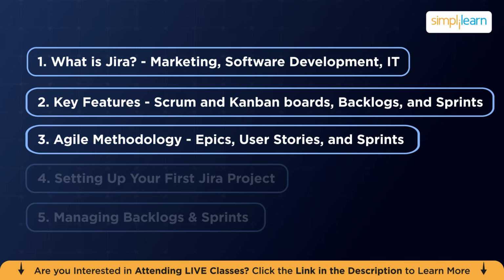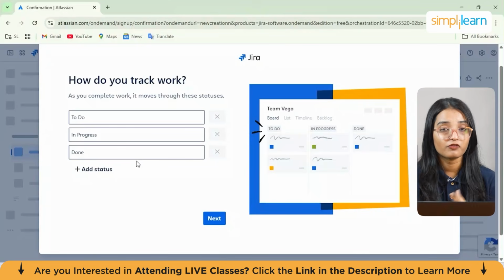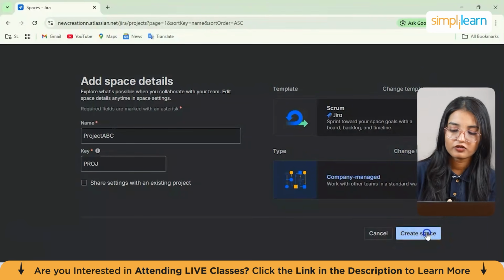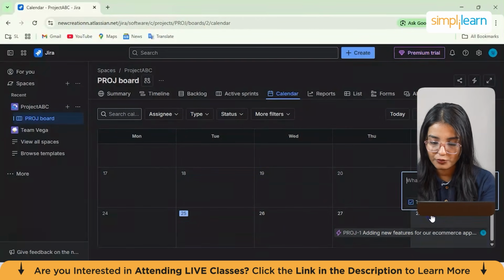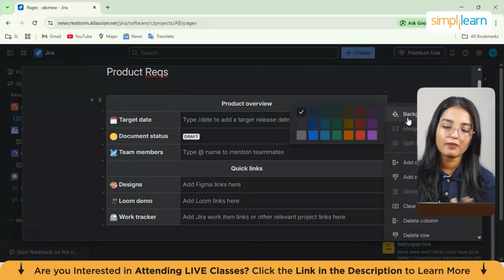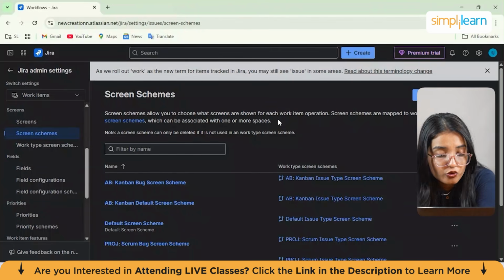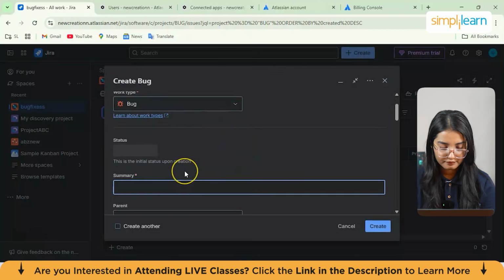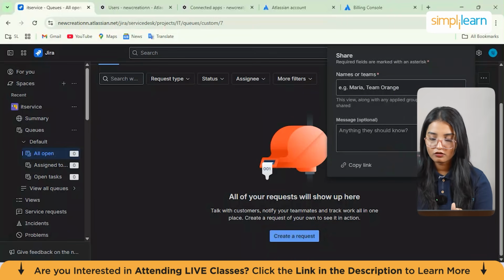Jira Tutorial For Beginners 2026 | Jira Training | Jira Project Management | Simplilearn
In this video, we’ll introduce you to Jira for Beginners, a powerful tool for managing projects and tasks. Whether you’re new to Jira or need a refresher, this video will guide you step-by-step through the basics. We’ll cover everything from setting up your first project and understanding Jira’s key features, to managing backlogs, sprints, and exploring advanced options. You’ll also get a solid understanding of Agile methodology and how Jira supports teams using Scrum and Kanban boards. By the end of this video, you’ll have the confidence to plan, track, and deliver projects more efficiently. You’ll learn how to create and manage tasks, prioritize work, and gain insights from reports, all while following best practices to maximize your productivity. So, if you’re looking to master Jira and streamline your project management skills, this video has everything you need!

00:00:05 – Introduction to Jira for Beginners
00:00:34 – What is Jira?
00:01:06 – Key Features of Jira
00:03:07 – Jira: A Project Management Tool
00:03:40 – Jira’s Powerful Features (Scrum & Kanban Boards, Backlogs, Reports)
00:04:45 – Who Uses Jira?
00:05:15 – Why Jira is Special?
00:05:48 – Understanding Agile Methodology
00:06:21 – What is Scrum?
00:06:53 – What is Kanban?
00:07:26 – Key Agile Terms: Epics, User Stories, Backlogs, and Sprints
00:09:00 – Jira Boards: Scrum and Kanban Explained
00:09:31 – Setting Up Your First Jira Project
00:11:58 – Managing Task Backlog and Sprints
00:13:10 – Creating Epics, User Stories, and Organizing Backlog
00:15:21 – Configuring Jira Notifications and Settings
00:18:40 – Creating Reports in Jira
00:20:56 – Creating and Managing Work Items in Jira
00:22:13 – Setting Up Team Permissions in Jira
00:23:24 – Creating Custom Columns and Workflow
00:25:51 – Working with Epics and User Stories
00:27:34 – Adding Priorities and Due Dates to Tasks
00:30:51 – Using Jira for Development and Marketing Teams
00:32:31 – Creating Jira Boards: Scrum vs. Kanban
00:35:06 – Working with Jira in Real-World Projects
00:36:44 – Exploring Customization Options in Jira
00:39:50 – Using Jira for Bug Tracking and Issues
00:42:12 – Creating Roadmaps in Jira
00:43:42 – Using AI with Jira for Improved Task Management
00:46:09 – Managing Jira Users and Permissions
00:48:08 – Creating a Workflow in Jira
00:50:42 – Setting Up Automation in Jira
00:53:01 – Managing Work Types and Custom Fields
00:55:14 – Pricing Structure and Upgrades for Jira
00:57:45 – Creating Product Discovery Roadmaps in Jira
01:00:08 – Using JQL (Jira Query Language) for Advanced Searches
01:02:39 – Managing Access, Permissions, and Integrations in Jira
01:05:06 – Creating Bug Tracking Projects in Jira
01:08:45 – Final Review of Jira Features and Setup

✅About Post Graduate Program In Project Management

This project management certificate program will cover strategization and management - project, program, risk, quality, complexity management, customer-centric digital transformation, PMO implementation, and agile and scrum skills; and allow you to earn 146 Professional Development Units (PDUs) for maintaining CCR for PMI certifications.

✅Key features

- Receive Post Graduate Program Certificate and Alumni Association Membership from UMass Amherst.
- 8X higher live interaction in live online classes by industry experts.
- Earn 146 PDUs for PMI related certifications with 35 contact hours and 4 simulation examinations to ace the PMP exam.
- 100% Money back guarantee.
- Live classes entirely delivered by Simplilearn's expert instructors.

✅Skills Covered

- Project Management
- Agile Management
- Project Risk Management
- Quality Management
- Lean six sigma green belt LSSGB
- Digital Transformation
- Design Thinking
- Customer experience design
- Leadership Skills